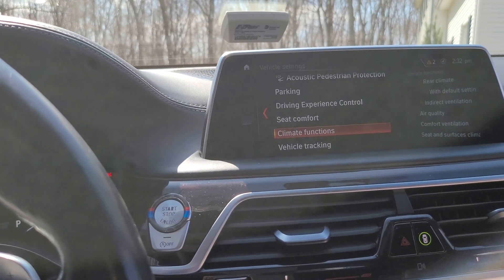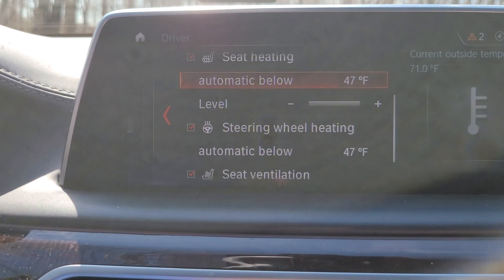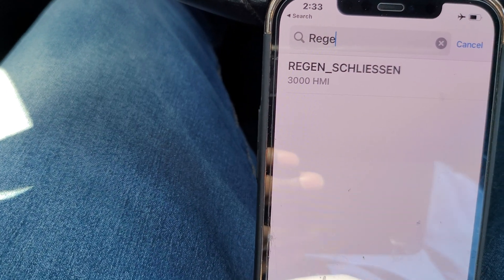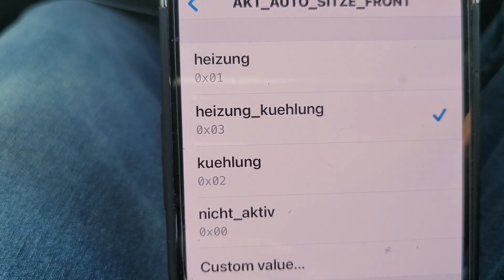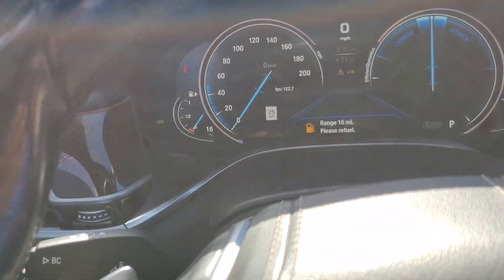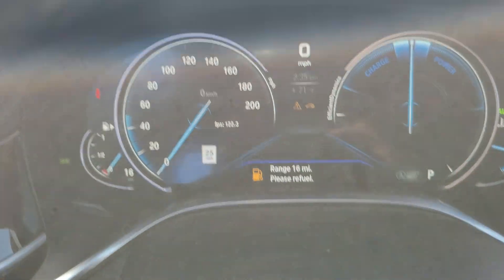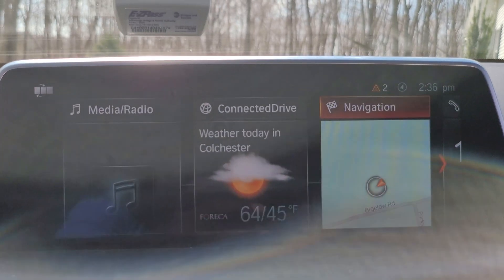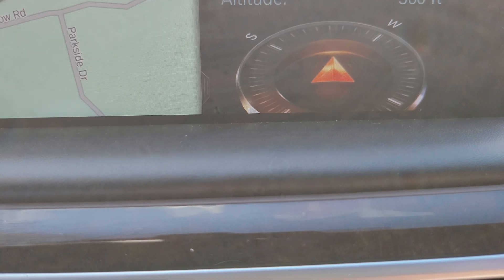Coding the Sunroof Rain Sensitivity Auto Seat Steering wheel Heat in the BMW 750i G12 w/ bummercode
Programming Idrive and Headunit for auto closure for sunroof during rain and heated seats and steering wheel along with the seat ventilation.